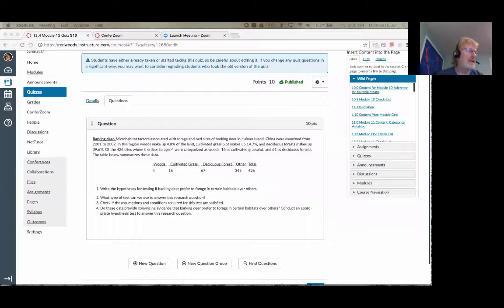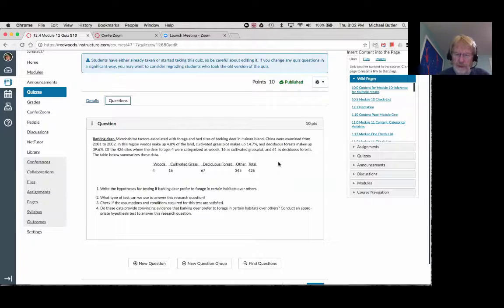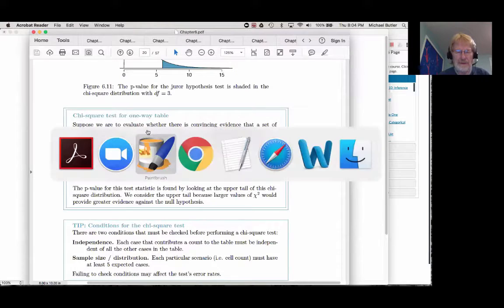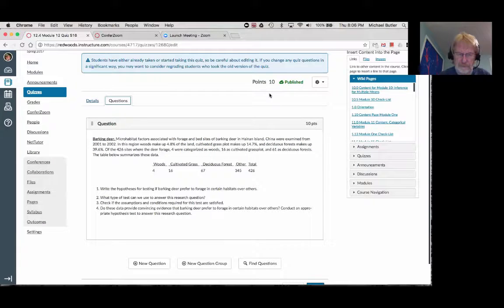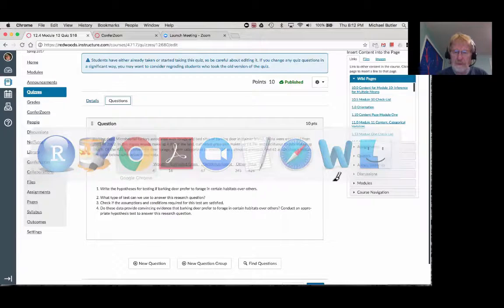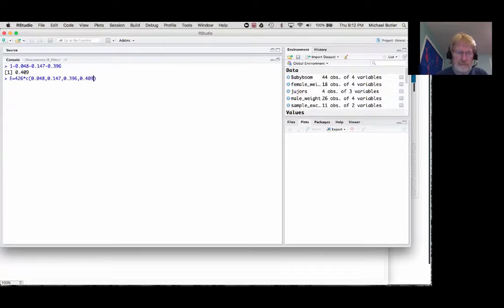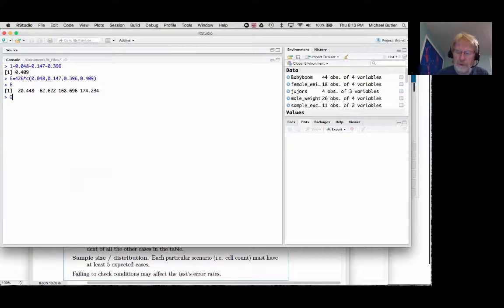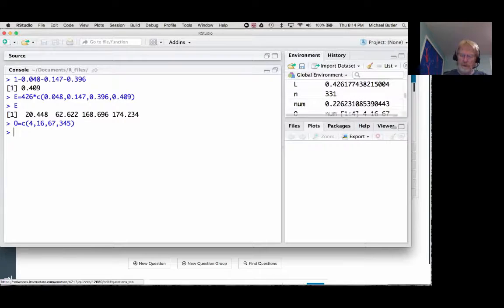OfficeHour4_28_17